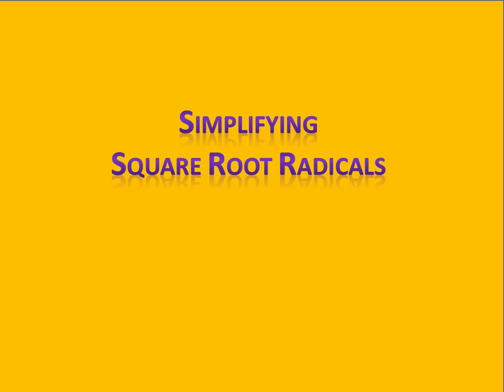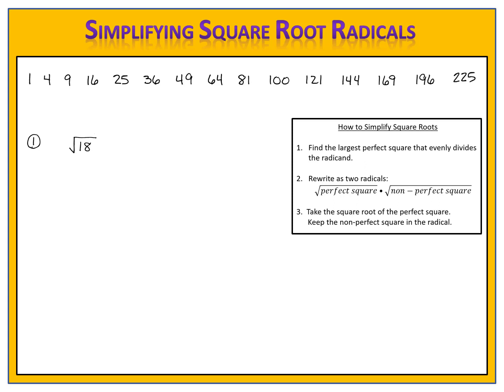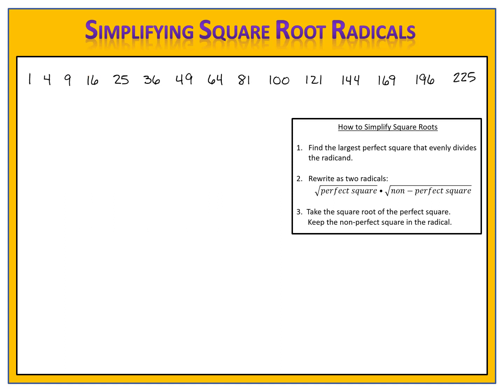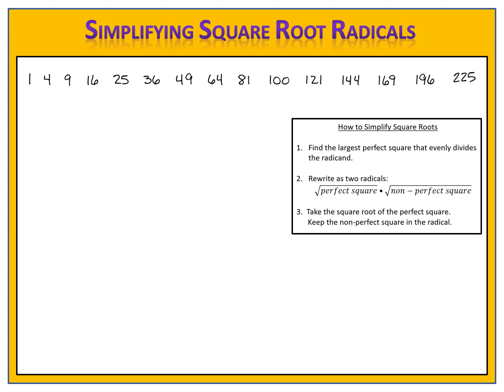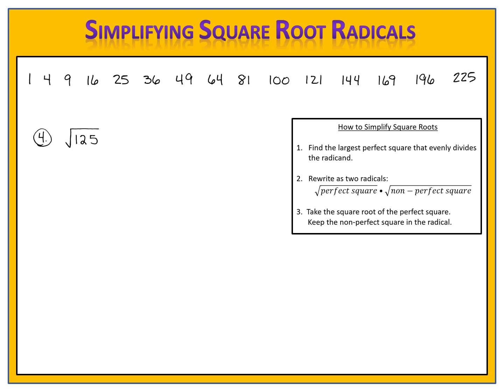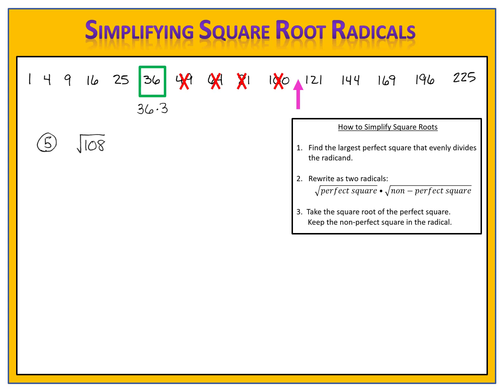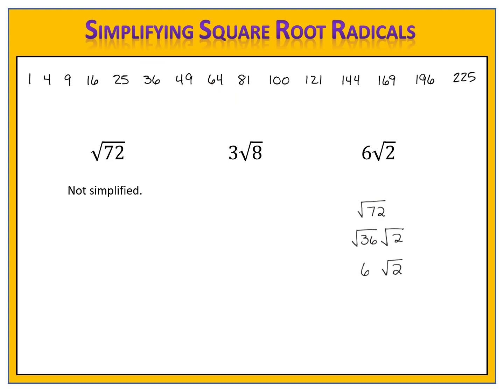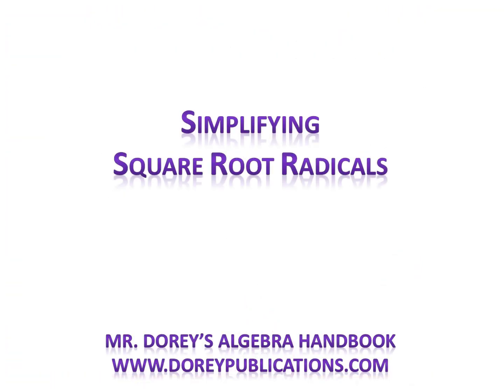Square Roots: Simplifying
Learn how to simplify square root radicals.  Learn more in Mr. Dorey's Algebra Handbook